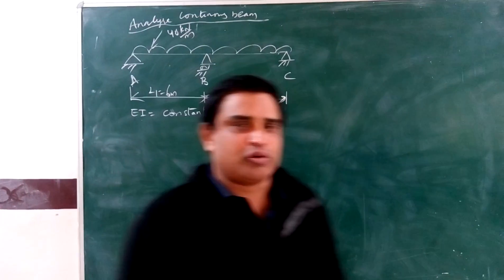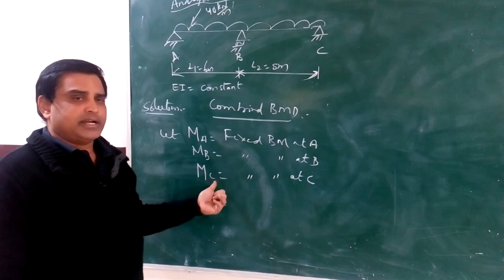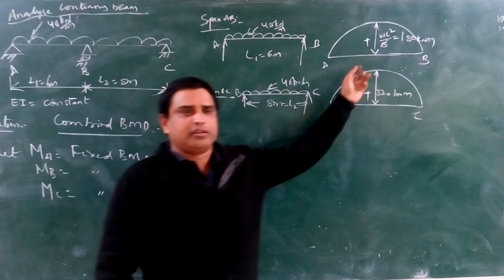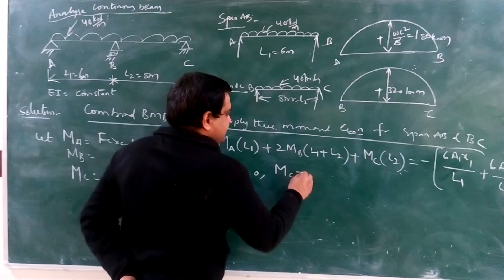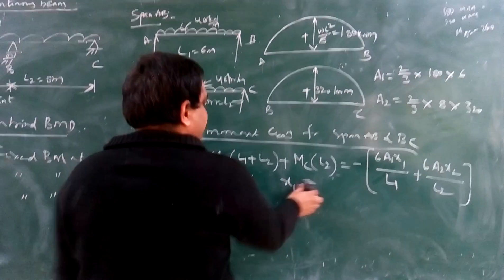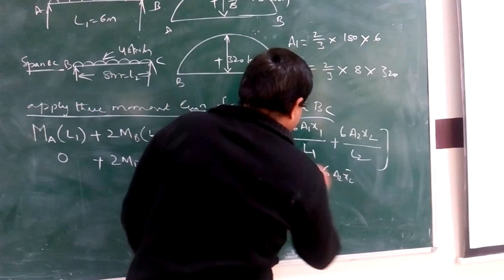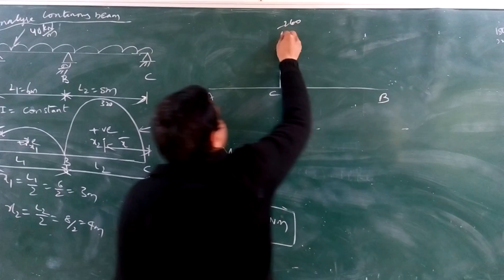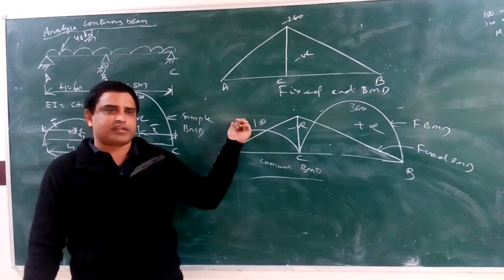Analysis of continuous beams ........By Three Moment Equation...